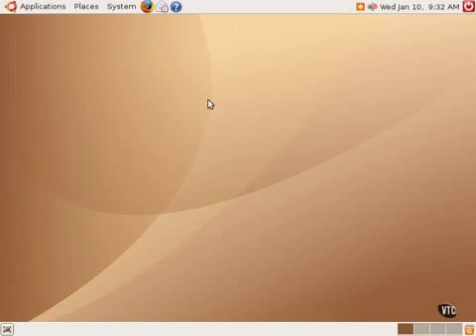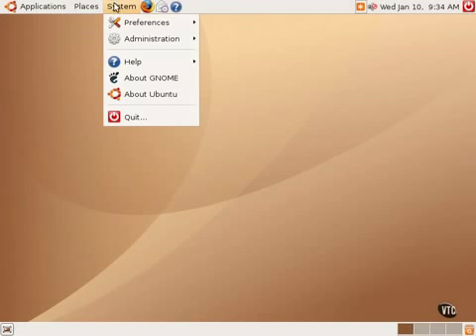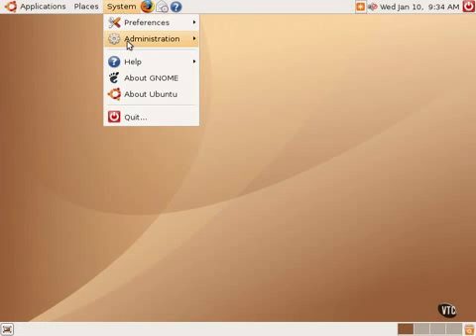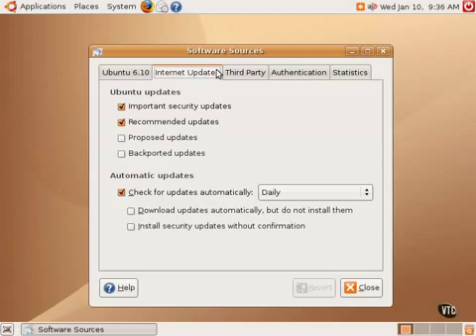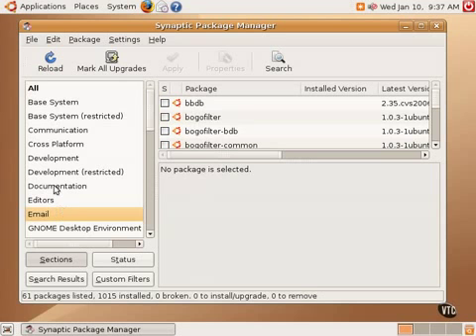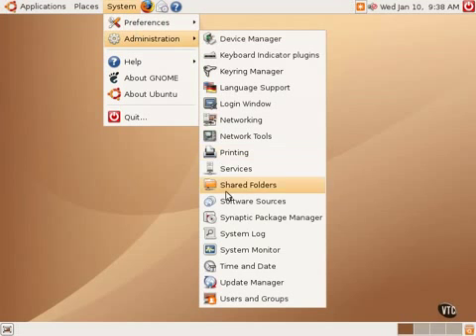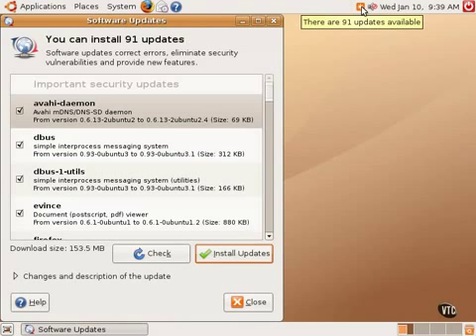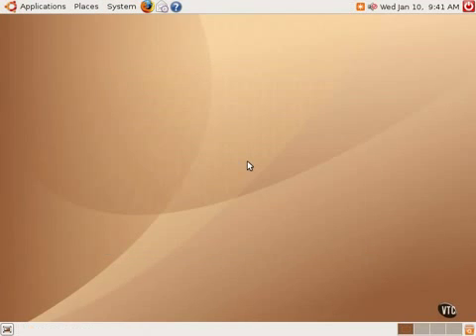How To Configuration Tools Part 7